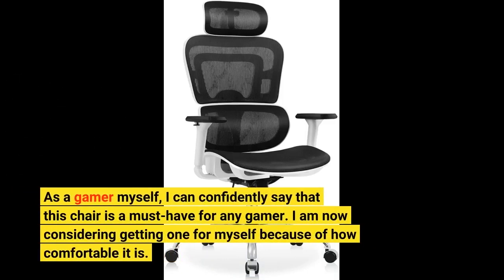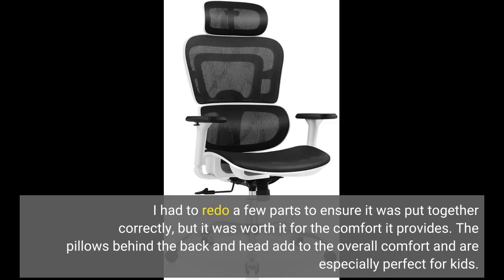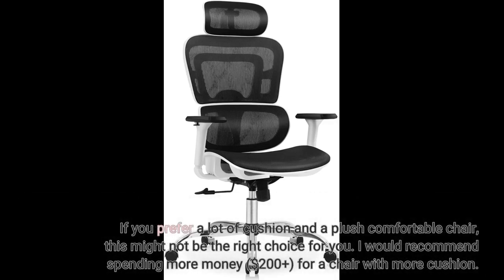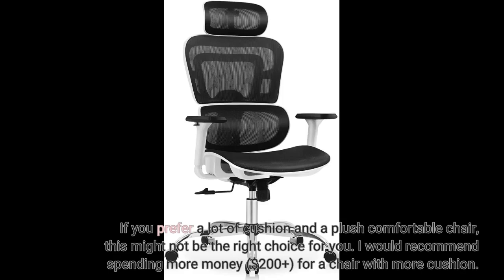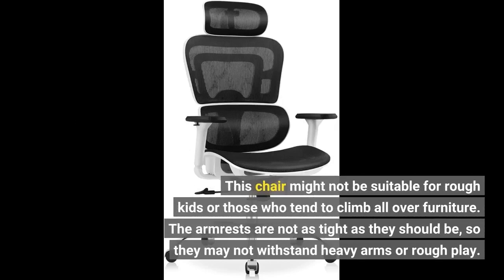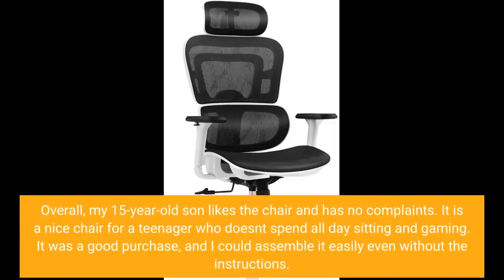Gaming Chair Office Chair High Back Computer Chair Leather Desk Chair Mesh Ergonomic Adjustable...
- Gaming Chair Office Chair High Back Computer Chair Leather Desk Chair Mesh Ergonomic Adjustable Swivel Task Chair with Hea...

The chair is very comfortable and easy to assemble with clear instructions. It has a recliner feature that adds an extra level of relaxation and comfort.
The option to elevate or recline is a great feature for finding the perfect sitting position. The small pillows for the lower back and head further enhance the comfort of the chair.
As a gamer myself, I can confidently say that this chair is a must-have for any gamer. I am now considering getting one for myself because of how comfortable it is.
Considering the price I paid ($89), the chair looks good and...